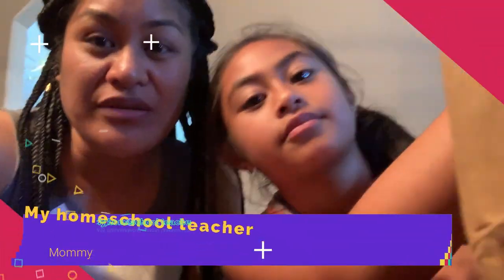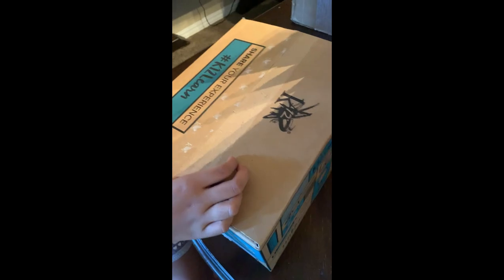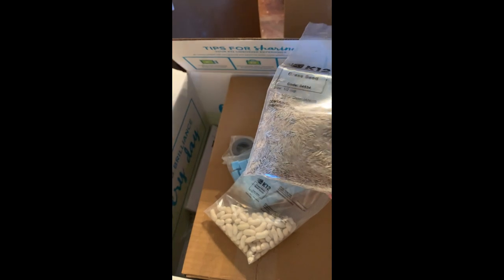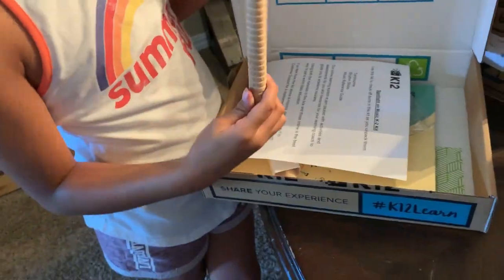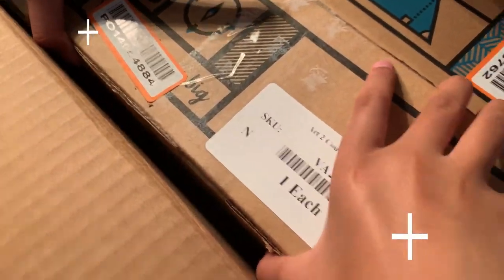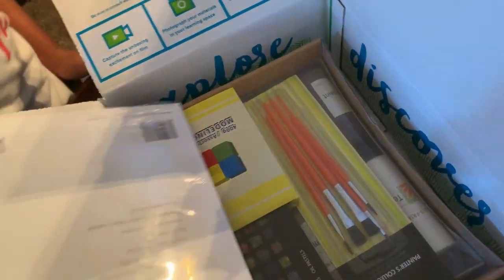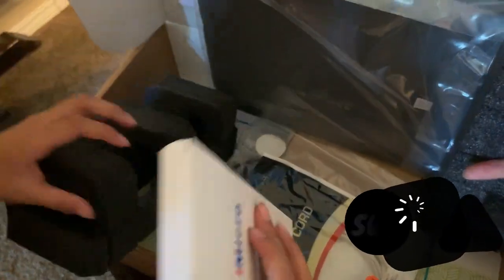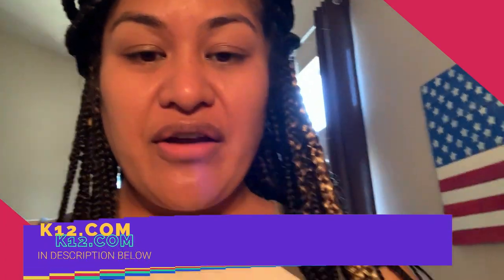K12 Homeschool Unboxing | 2nd Grade | California Virtual Academies | 2019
My mom and I are unboxing my school supplies from K12 California Virtual Academies. I am in the 2nd grade and will be homeschooled this year. Come along and check out what I received from K12.

Welcome - Anno Domini Beats
Distance - Anno Domini Beats
Blue Nude - Verified Picasso
No Pressha - Jingle Punks